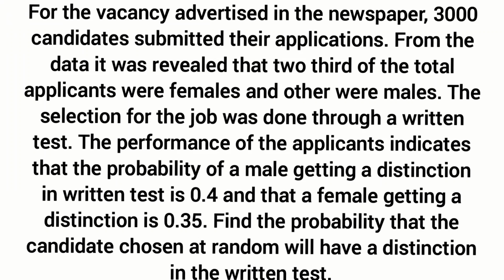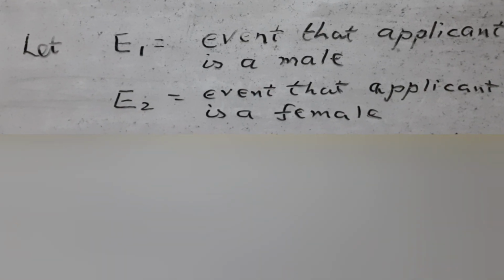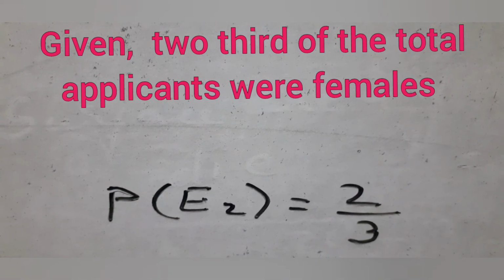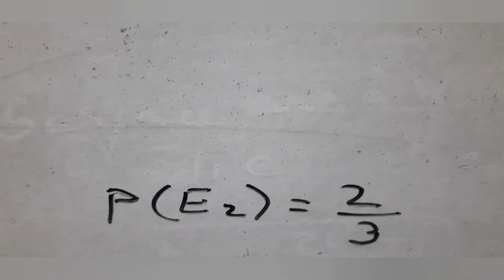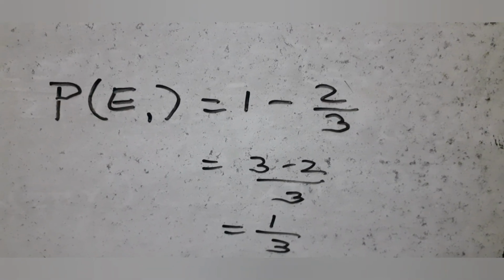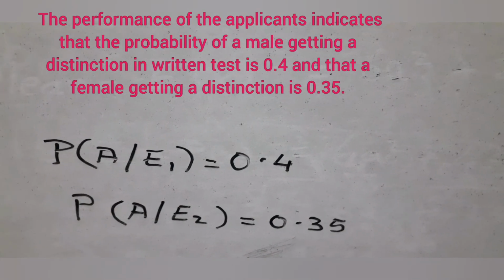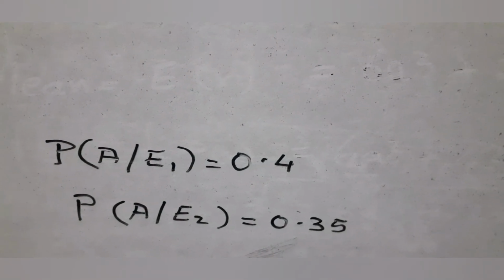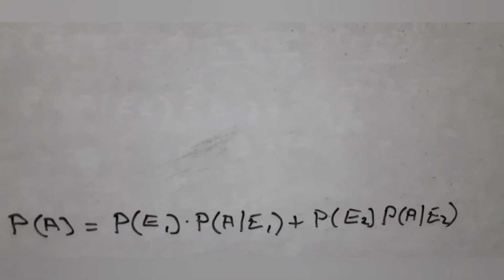⅔ females rest males.P(male distinction)=0.4 P(female distinction)=0.35 P(candidate gets distinction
For the vacancy advertised in the newspaper, 3000 candidates submitted their applications. From the data it was revealed that two third of the total applicants were females and other were males. The selection for the job was done through a written test. The performance of the applicants indicates that the probability of a male getting a distinction in written test is 0.4 and that a female getting a distinction is 0.35. Find the probability that the candidate chosen at random will have a distinction in the written test.
cbse 12th maths old board exam question paper 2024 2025 question in total probability

Understanding probability through real-world examples helps build a strong mathematical foundation that stays with students for life. In this video, we explore a job vacancy scenario where 3000 candidates applied for a position, with two-thirds of them being females and the rest males. Through a written test, distinctions were awarded based on performance — and we are tasked with finding the probability that a randomly selected applicant received a distinction.

The problem beautifully illustrates how conditional probability and weighted averages work when multiple groups are involved, making it a perfect example to understand the foundational principles of probability. This type of problem is highly relevant for students preparing for major board exams, entrance tests, and competitive assessments where analytical thinking and statistical reasoning are key.

The problem aligns well with math curricula across global education boards like CBSE, ICSE, IGCSE, IB, Cambridge International, Edexcel, OCR, AQA, and state boards. It is also common in entrance exams such as JEE Main, JEE Advanced, SAT Math, ACT, AP Statistics, IBDP, GRE Quantitative, GMAT, and even recruitment tests for government and private sector jobs. Probability problems framed in such real-life settings are frequently asked in past question papers across academic and professional levels.

In this video, we break down the entire problem step-by-step, guiding you through the logic and calculations needed to solve it. We begin by analyzing the given data, interpreting what fraction of the applicants are male and female, then using probability concepts to determine the likelihood that a randomly selected applicant is among those who scored a distinction.

The video also highlights how to set up a probability model that factors in different groups and their respective probabilities, which is a crucial concept not just in academics but also in fields like data analysis, actuarial science, and business forecasting.

Whether you are a student aiming for top marks in your math final exam, preparing for a national or international standardized test, or simply brushing up on your concepts for career-related assessments, this video gives you the clarity you need. It shows how to approach word problems that deal with real-world applications, preparing you for the types of questions that appear in board papers, Olympiads, and entrance exams alike.

The step-by-step solution ensures no detail is missed, and every calculation is explained in a way that feels intuitive and logical. So grab a notebook, follow along, and by the end, you’ll have a strong grasp of how to handle such problems confidently in any test setting.

📈 This video is ideal for anyone studying probability as part of their curriculum, whether you are in school, preparing for undergraduate exams, or revising for graduate-level assessments.